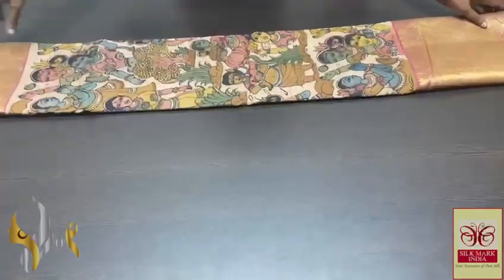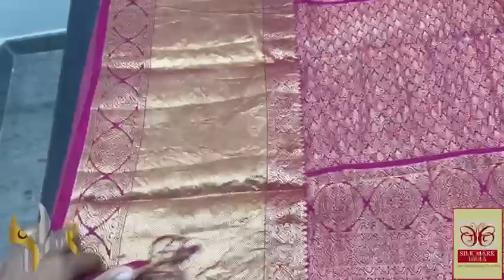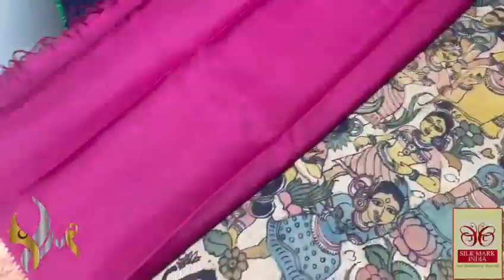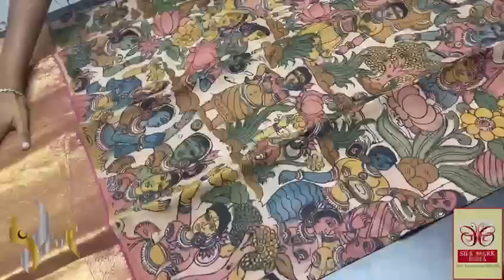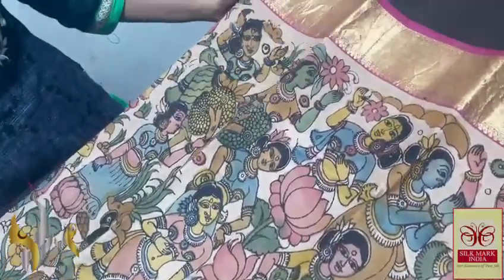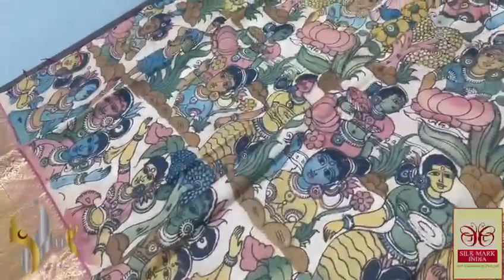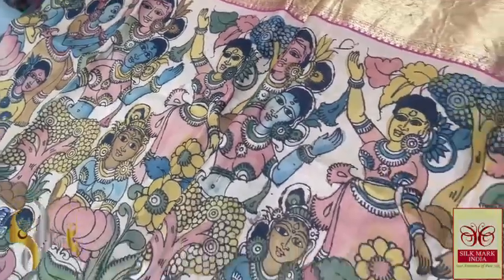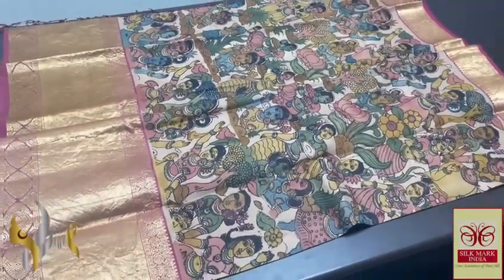🇮🇳🇮🇳 KANCHIPURAM TRADITIONAL 🖊️ KALAMKARI PURE SILK SAREE||Silk mark certified📱 😍9972145452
NSAR CREATIONS
ASNJ BANGERS

FROM
ILKAL
KARNATAKA
5}} .